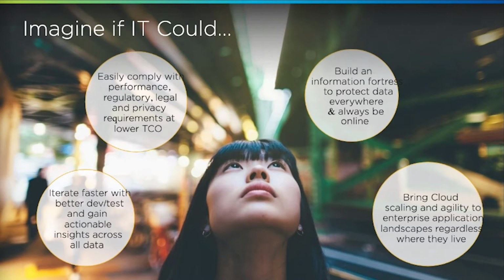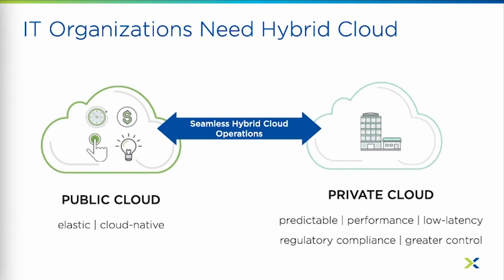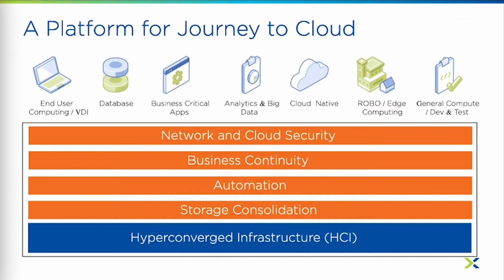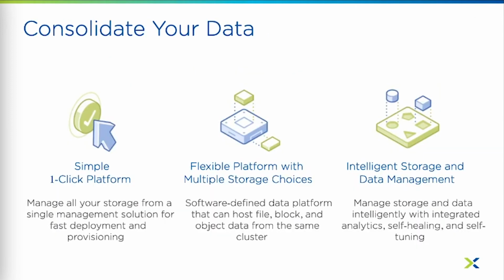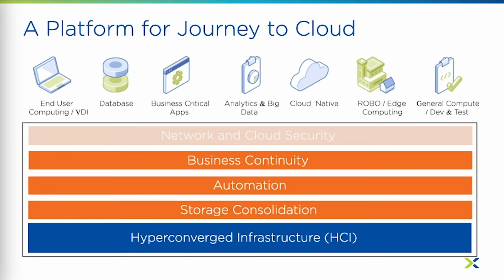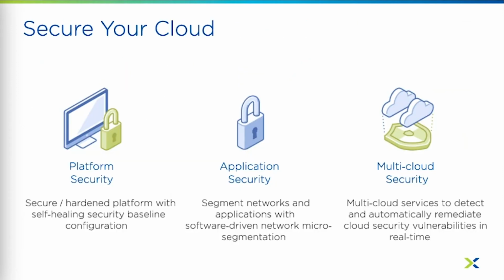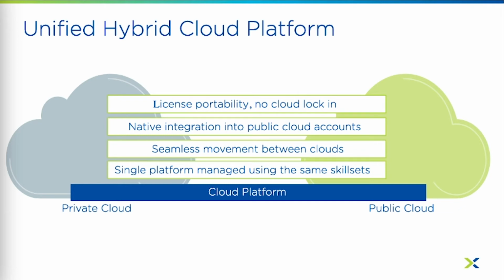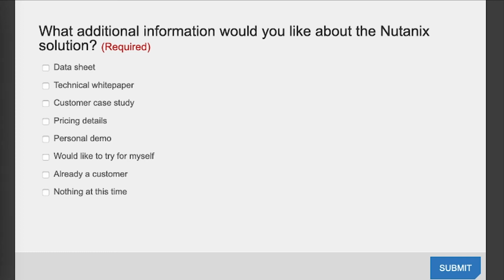Beyond Hyperconvergence: Building a Complete Private Cloud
Making the move to hyperconverged infrastructure is an important first step for businesses pursuing digital transformation. But it’s still a first step—and it doesn’t guarantee a complete private cloud.

In this webinar, you’ll learn how the Nutanix solution can build a private cloud platform the right way, giving you public cloud-like abilities and an easy path to hybrid cloud.